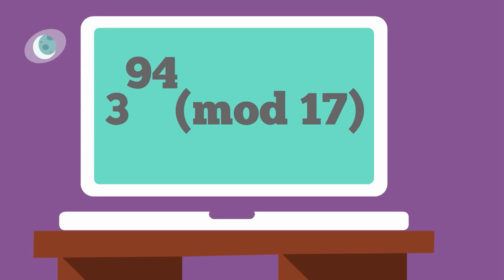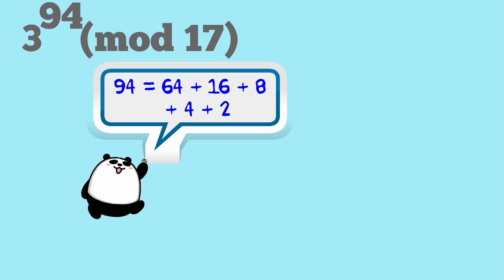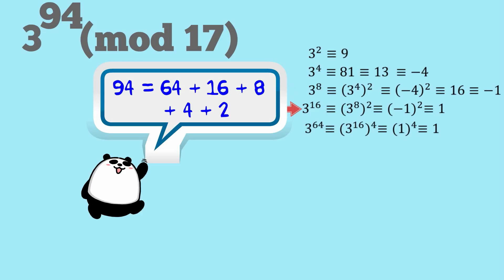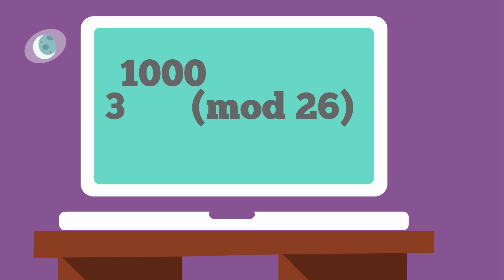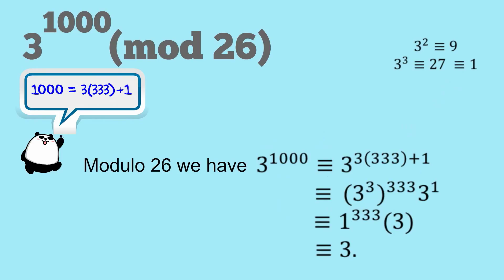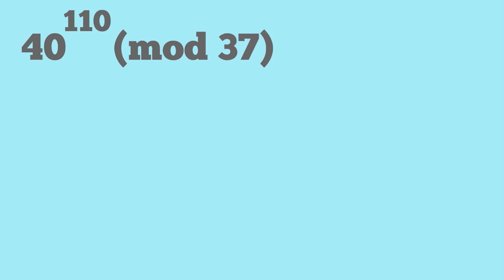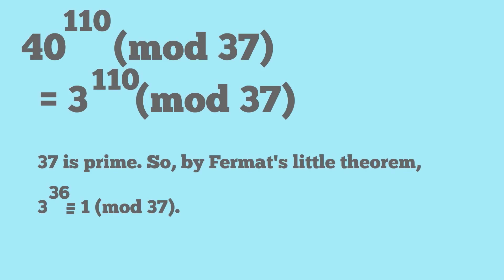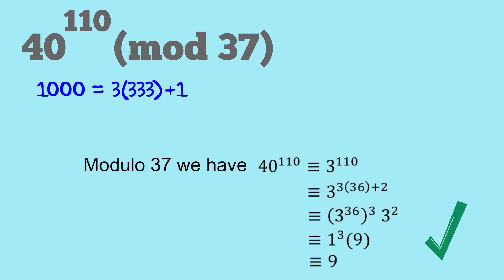Modular exponentiation made easy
Three typical test or exam questions. I use three different methods. Also known as modular powers or modular high powers.